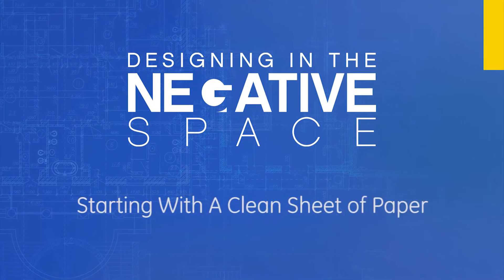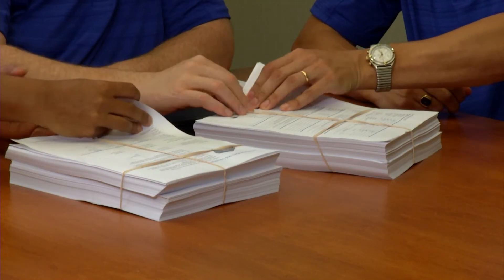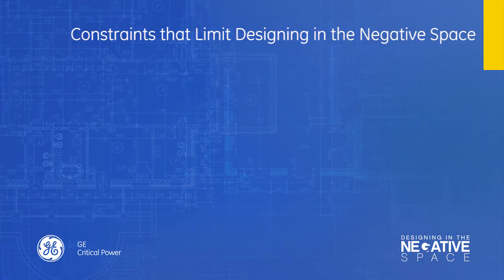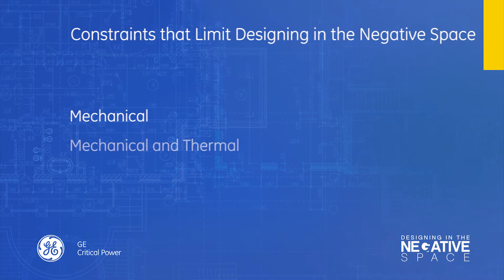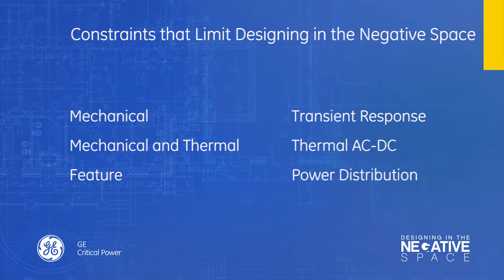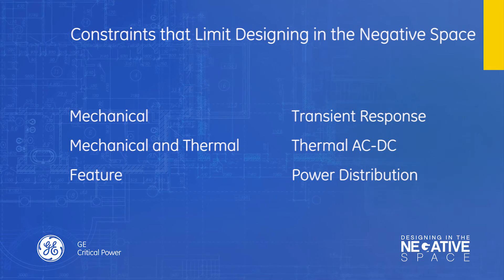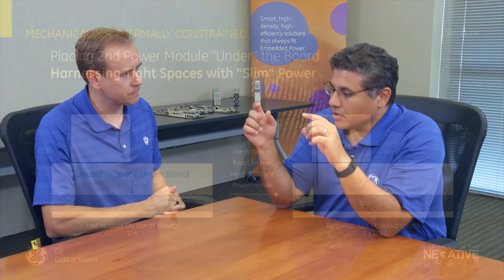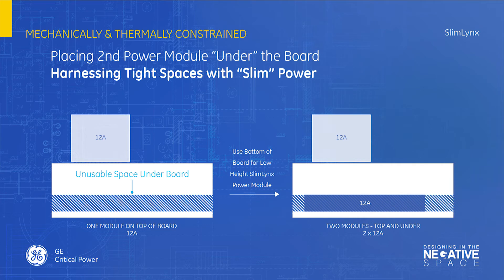The Concept and Harnessing Mechanical Constraints